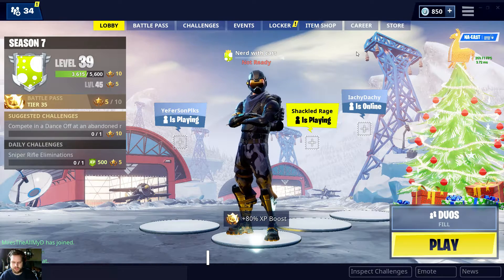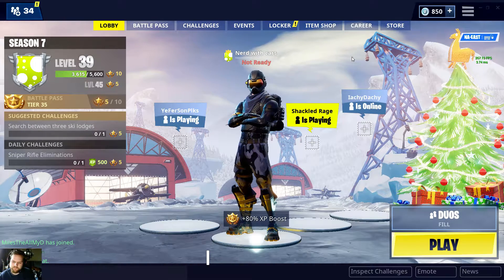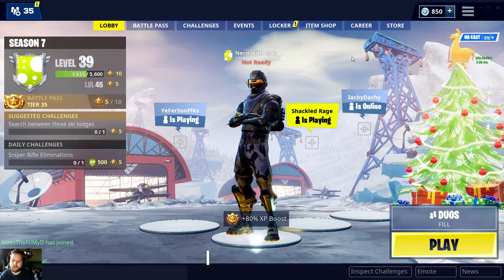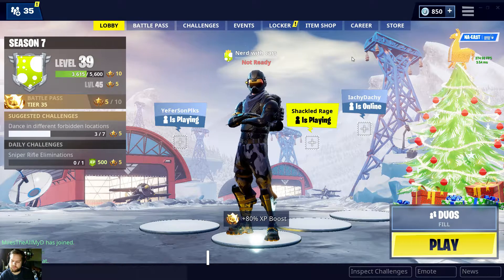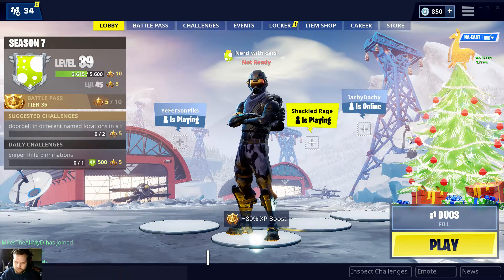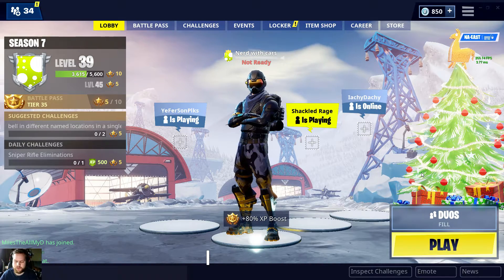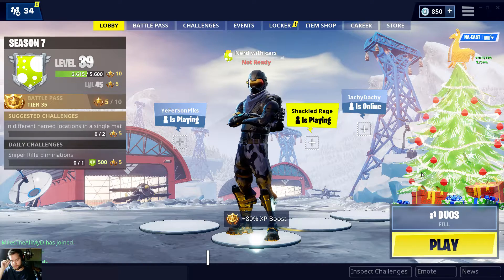steam game give away last chance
show off your cyberpowerpc and send me a link to your video for a chance to win a free game